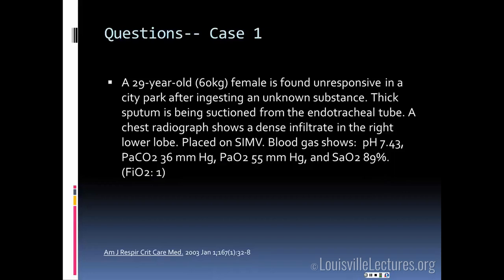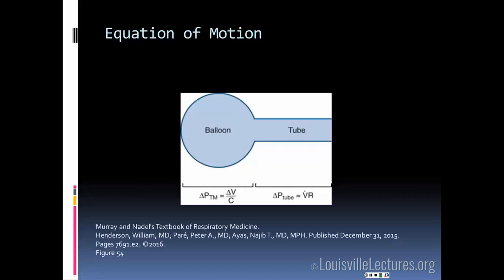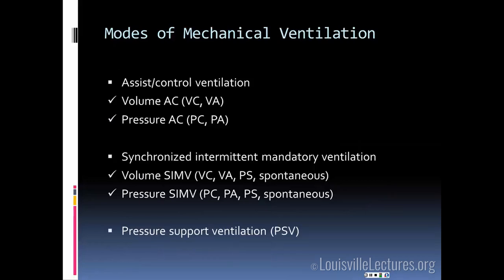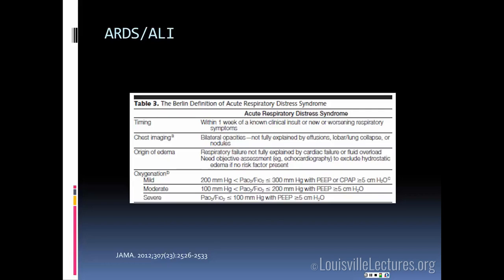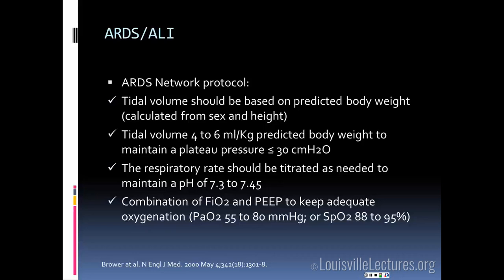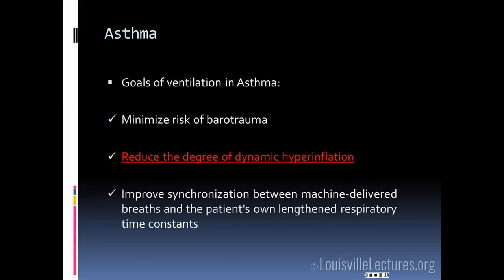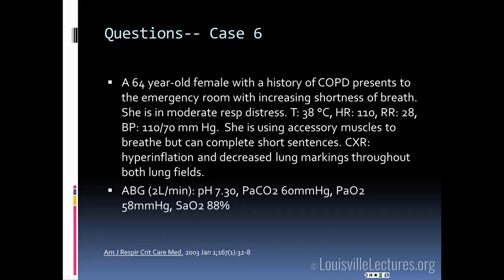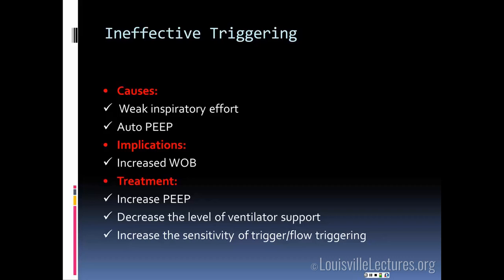Mechanical Ventilation by Dr. Rodrigo Cavallazi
Dr. Cavallazi presents mechanical ventilation by first discussing the physiology of respiratory failure.  He then describes how to tailor mechanical ventilation to different forms of respiratory failure. He finishes with a discussion of the latest studies defining how to best use mechanical ventilation.